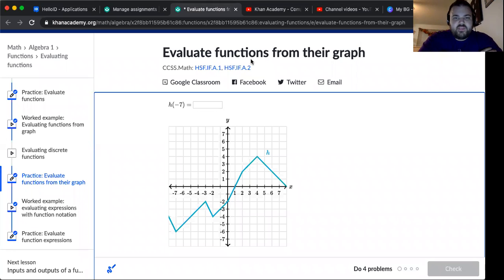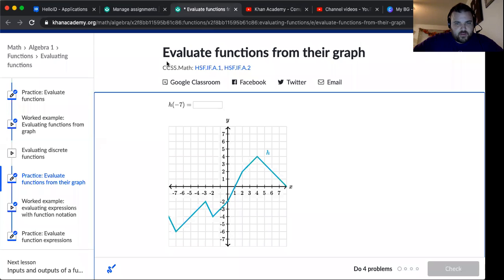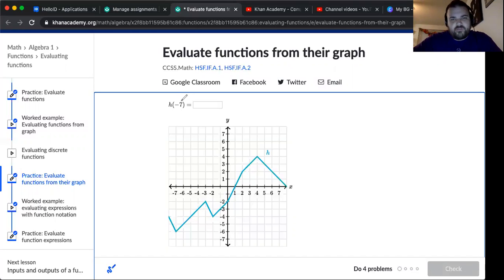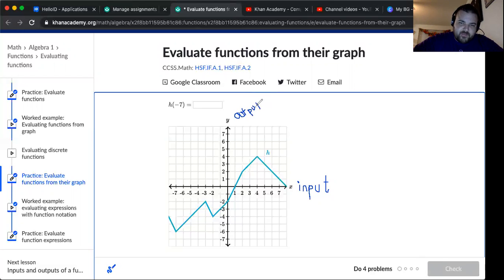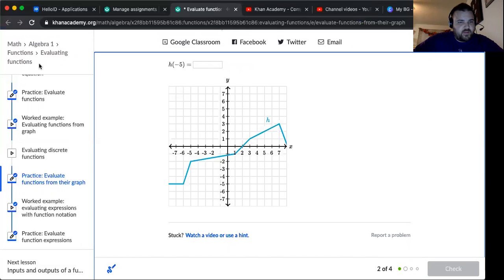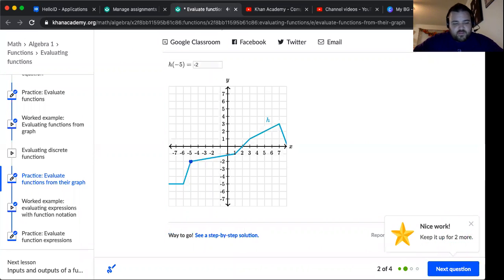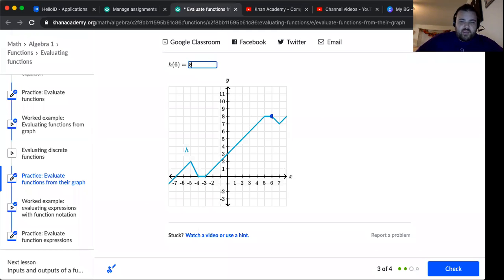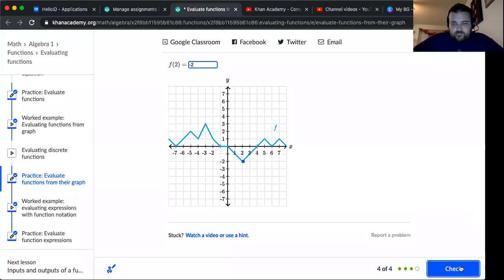Khan Academy - Evaluate Functions from their Graph - Support